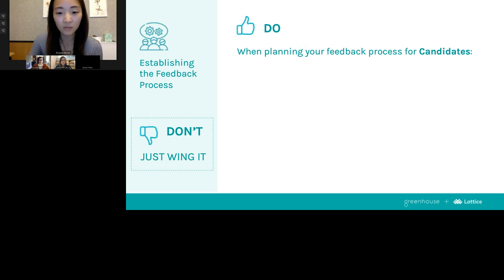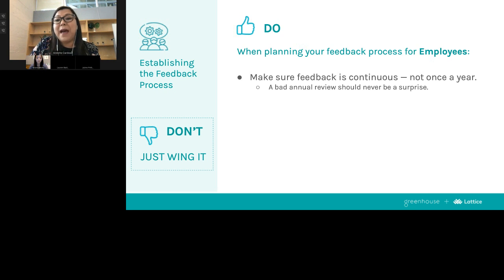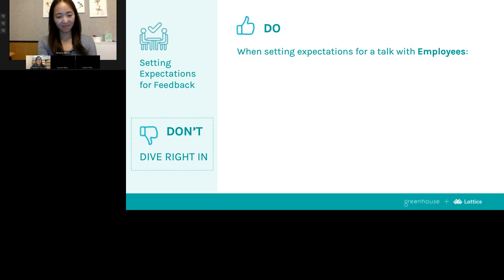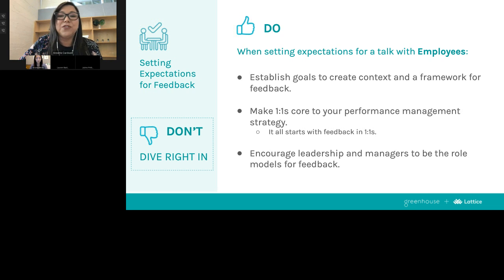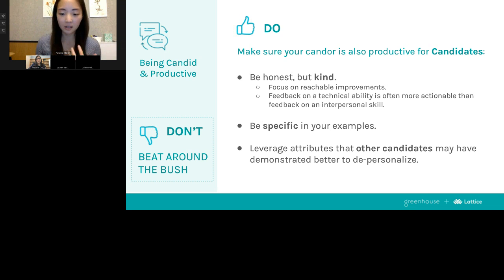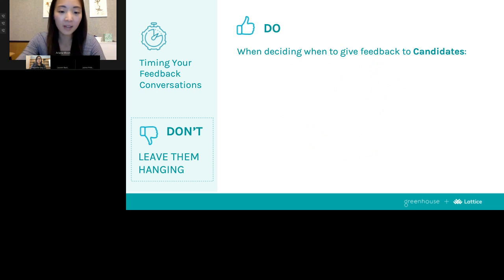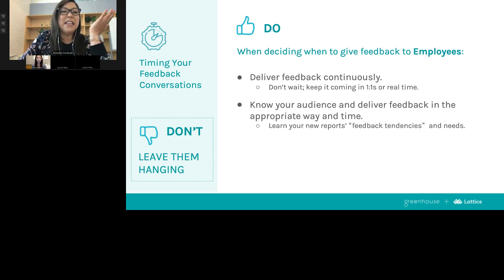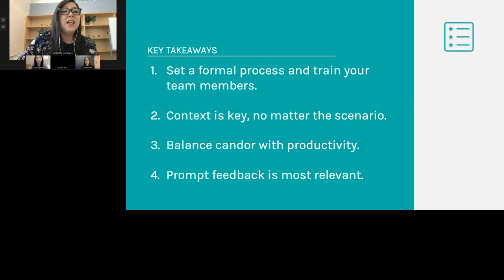The Dos and Don’ts: Delivering Feedback to Candidates & Employees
Whether you are speaking with a recently rejected candidate or advising a direct report, giving feedback can feel intimidating and uncomfortable. Especially when it comes to your hiring process, constructive feedback can make or break the candidate experience. The truth is, regardless of the audience for your feedback, these complex conversations can be made easier by following a few simple steps.

In this webinar, experts from Greenhouse and Lattice will discuss the Dos and Don’ts of Delivering Feedback to Candidates and Employees. We will cover:

- Establishing candidate/employee feedback processes
- Setting expectations for candidates/employees
- The importance of candor in every conversation
- Actionable tips to ensure your feedback is productive
- When to give feedback to candidates/employees

During the second half of the session, we’ll have a fireside chat on feedback conversations with Brooklinen’s VP of People, followed by live Q&A with the audience.